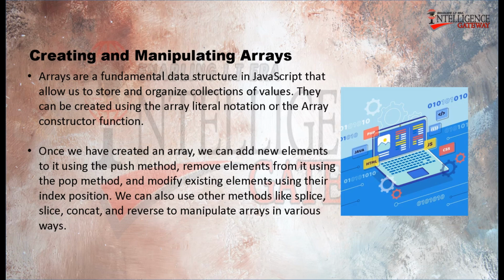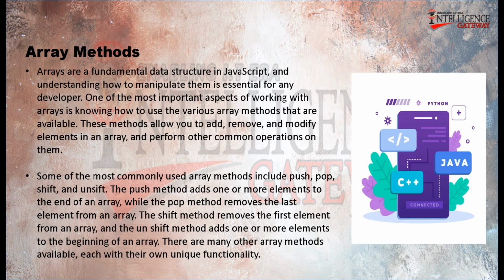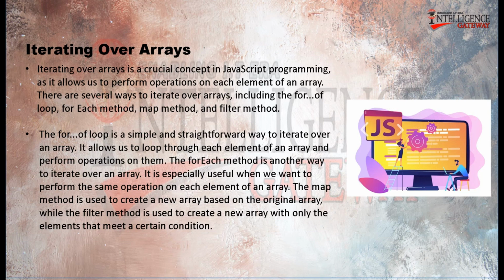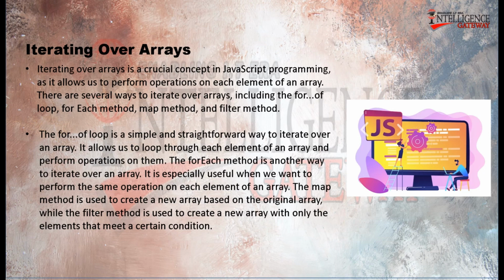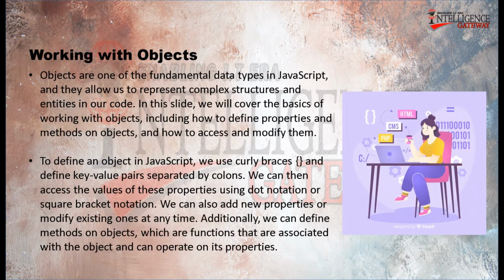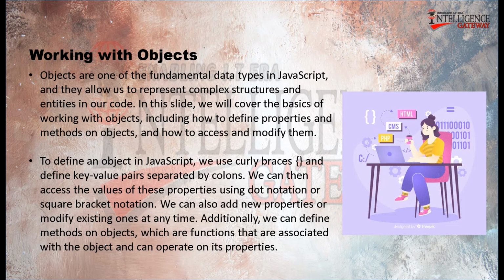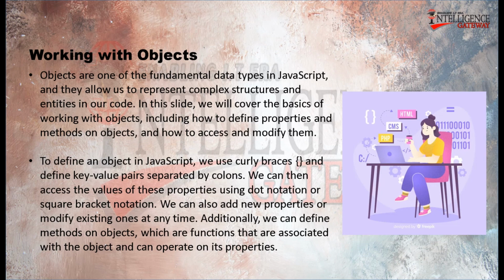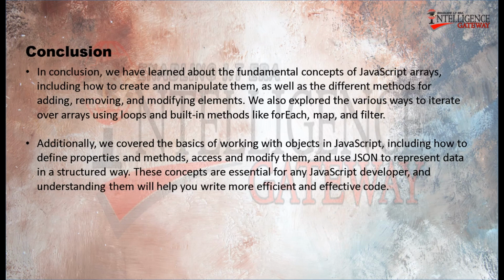Lecture 4: Arrays and Objects | JavaScript